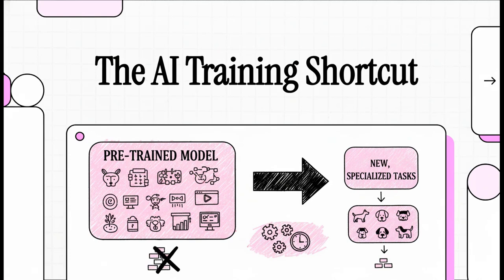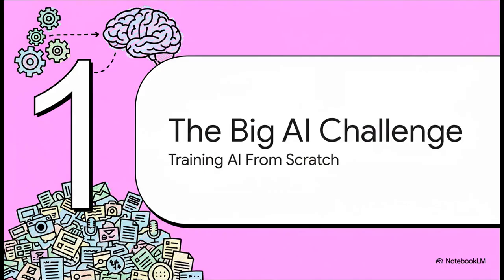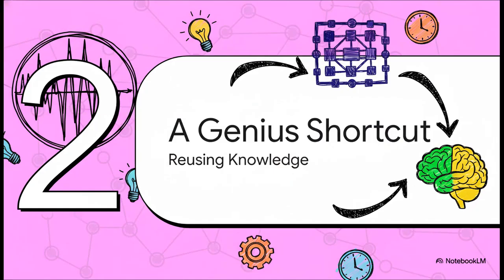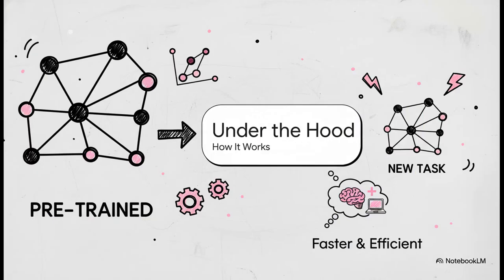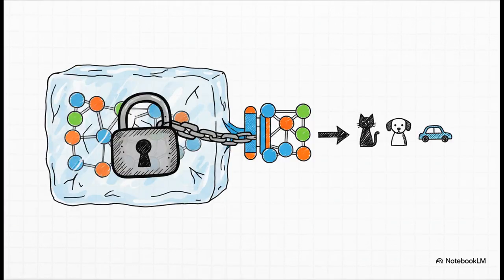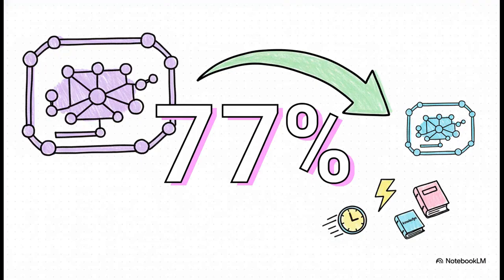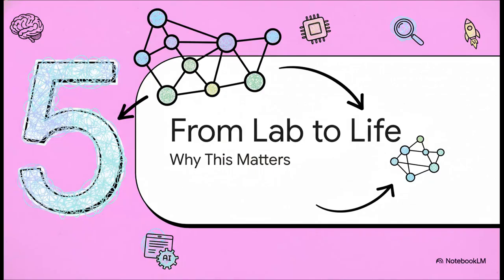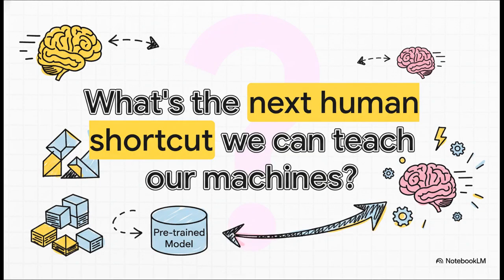CNN VGG16 EX4